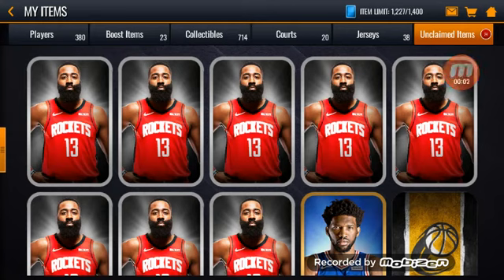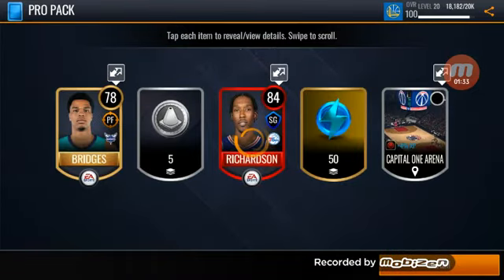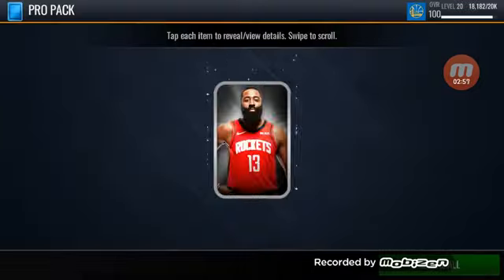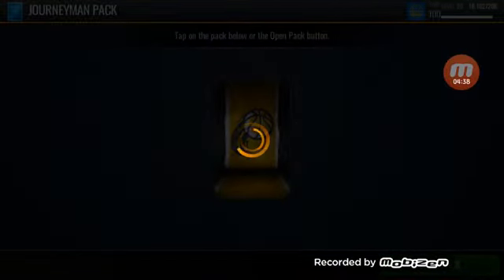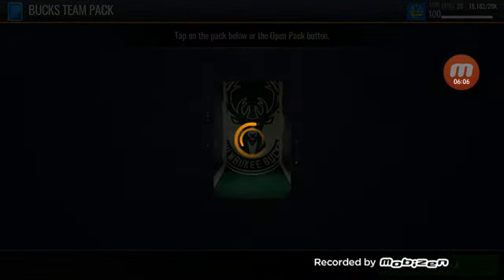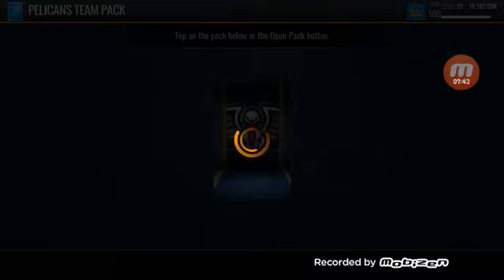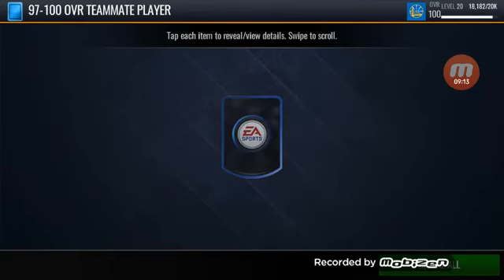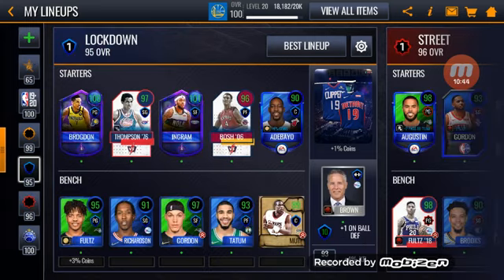NBA LIVE MOBILE VARIETY PACK OPENING